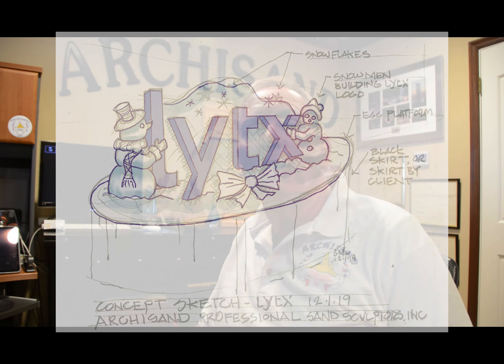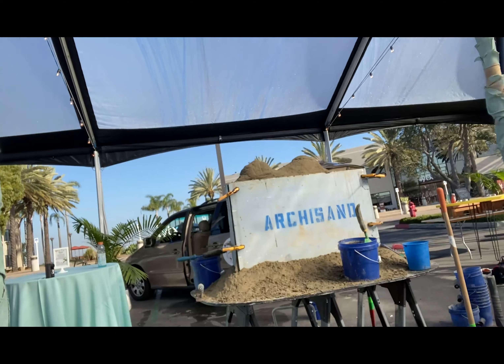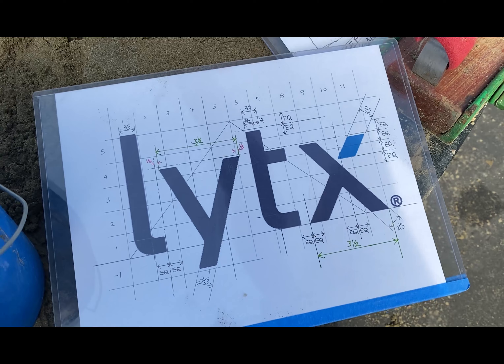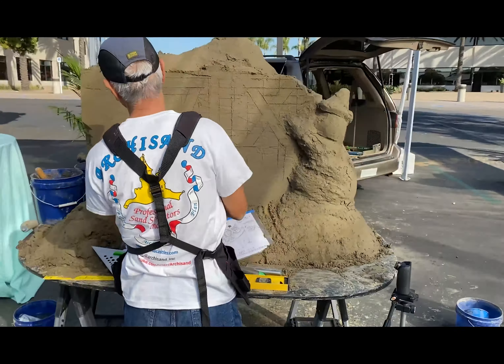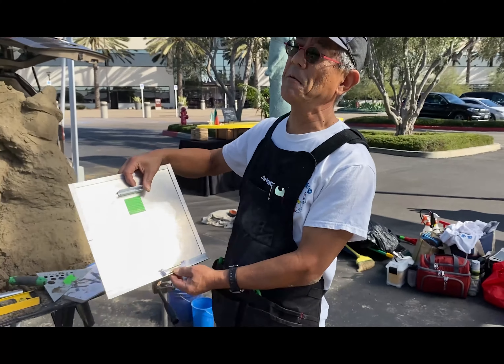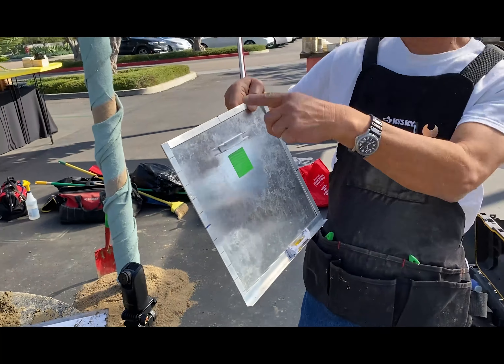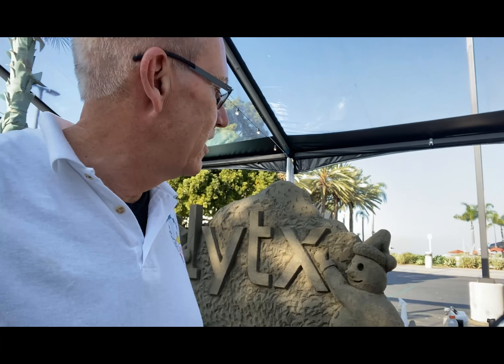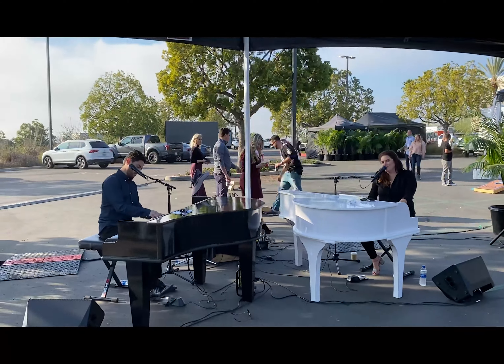Lytx Holiday sand sculpture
We created this sand sculpture for LYTX
Artists were Ko Tanaka and Greg LeBon